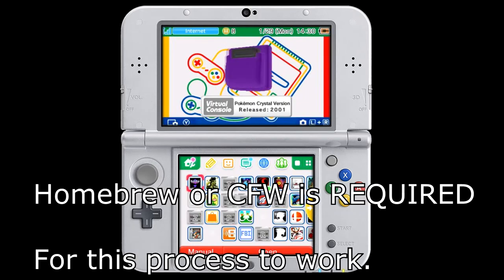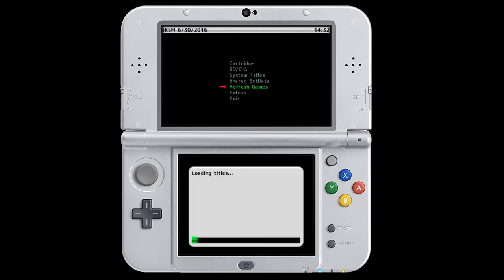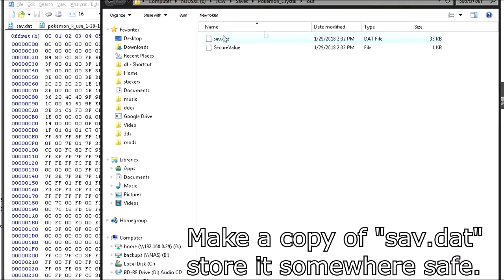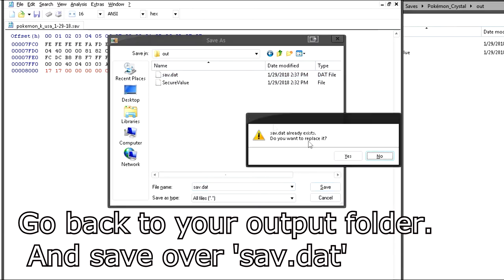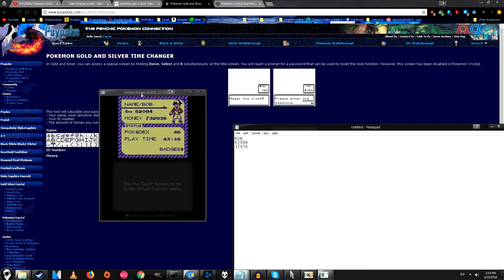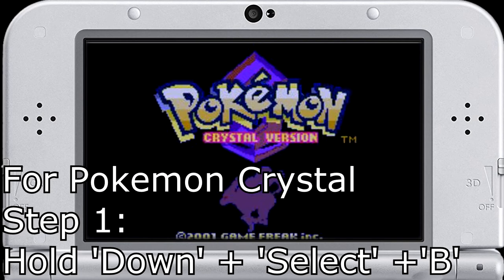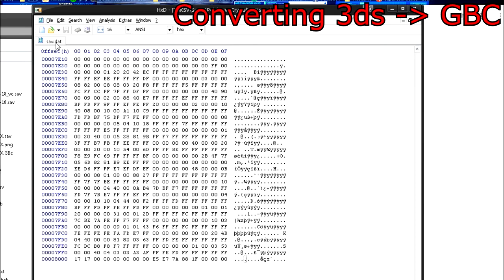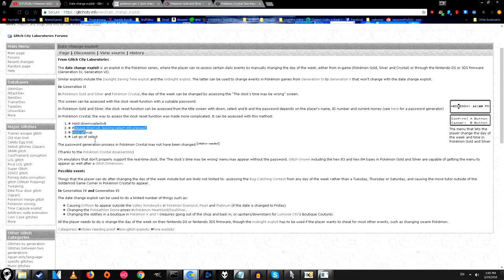Transfer Pokemon Gold/Silver/Crystal Saves to 3ds VC + Clock Fix!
In this tutorial, I'll show you have to transfer saves To/From a 3ds Virtual Console Version of Pokemon Gen2.
And even how to reset the clock.